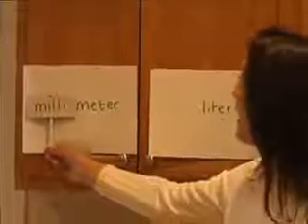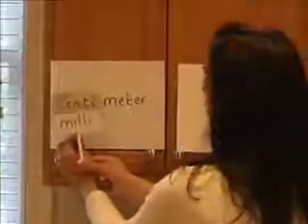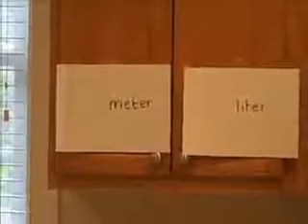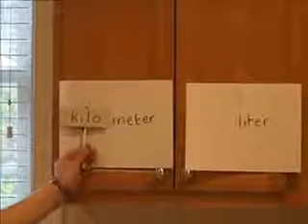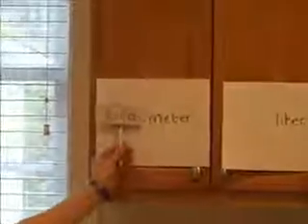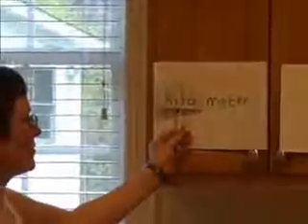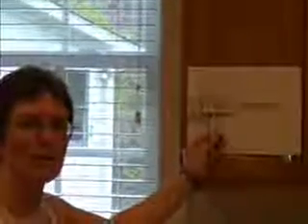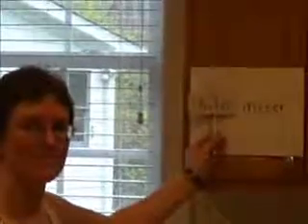Metric Measurement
How to understand and remember the metric system.